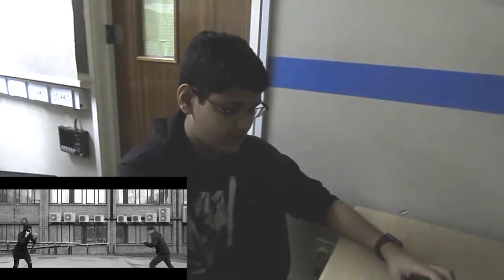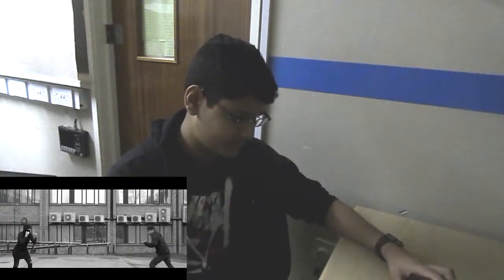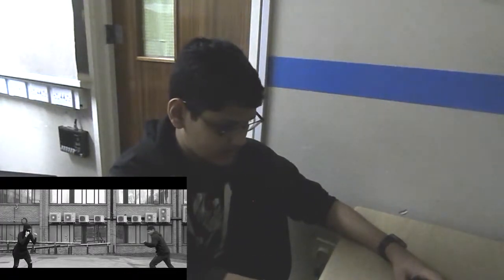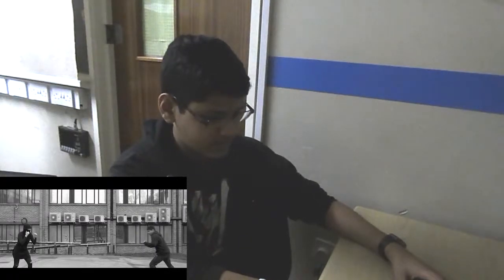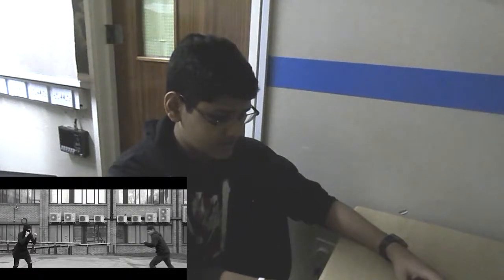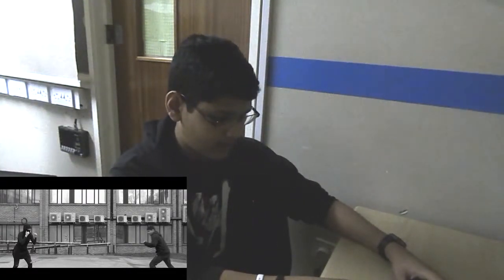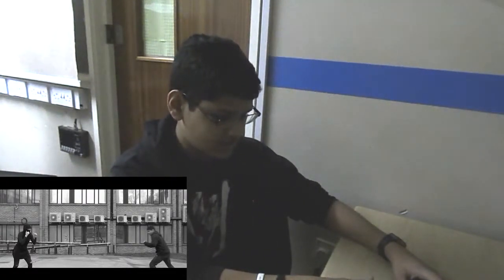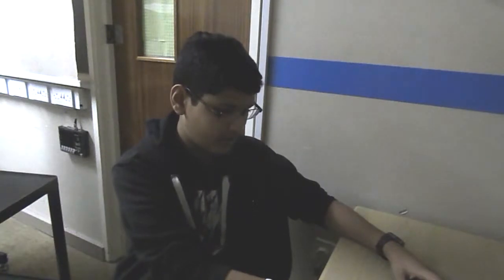Vlog on Kurosawa clip